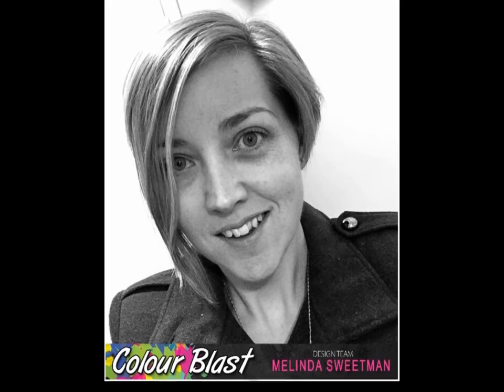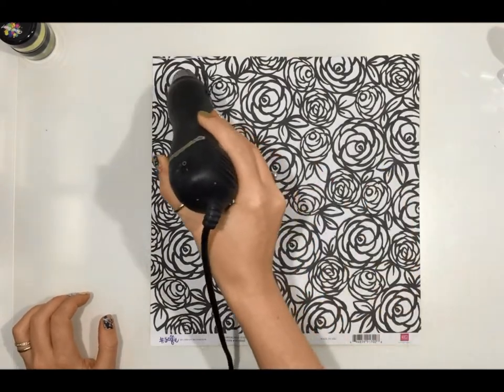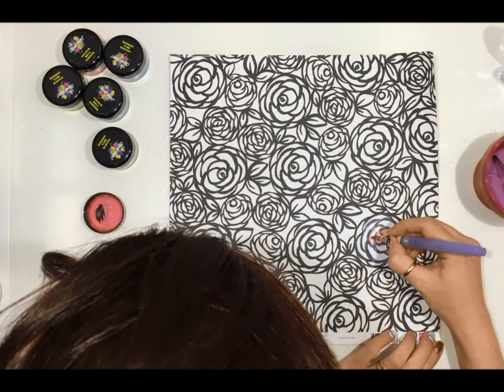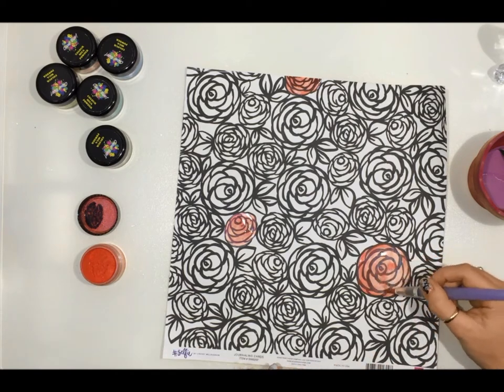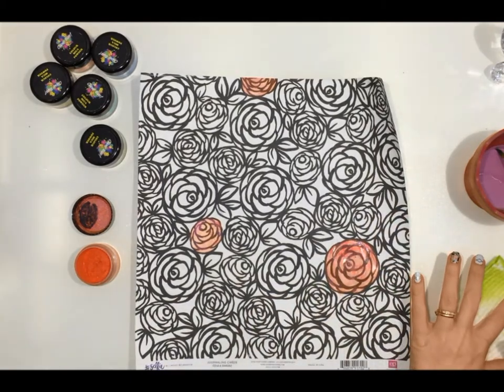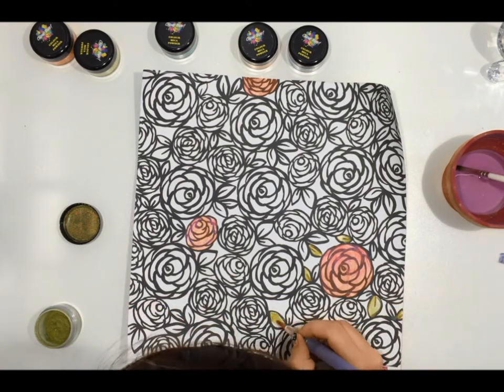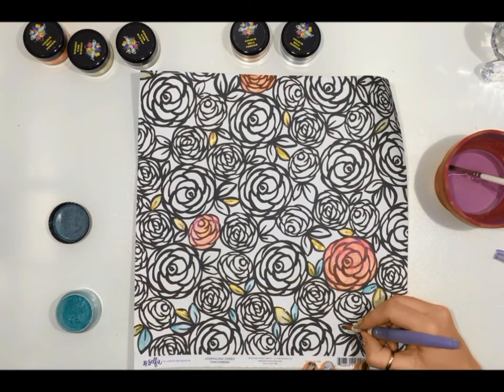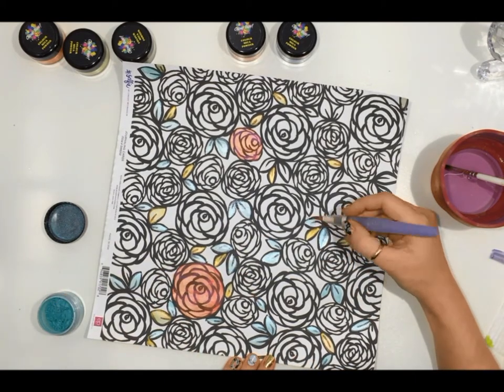{Colour Blast DT} Watercolouring with Mica Powders Scrapbook Process Video #10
I had lots of fun watercolouring this "cover" page for my LSNED project to go into our 2016 PL album!